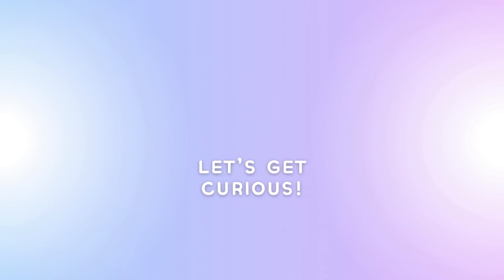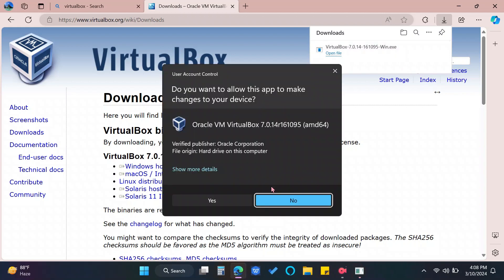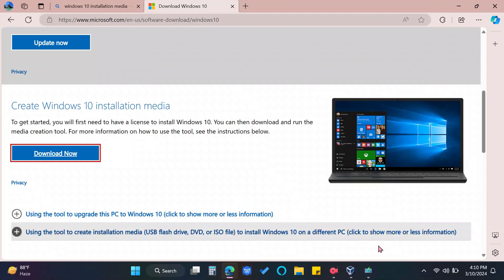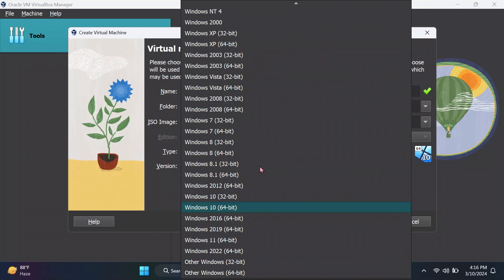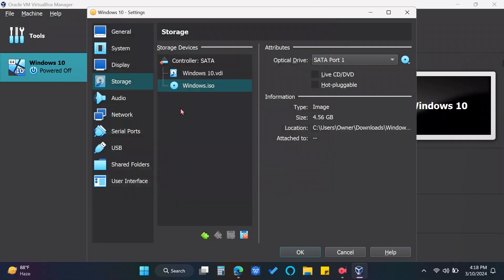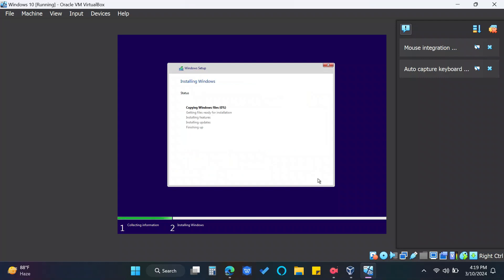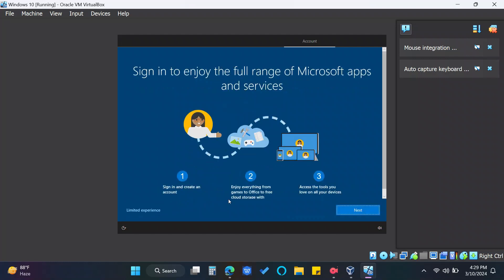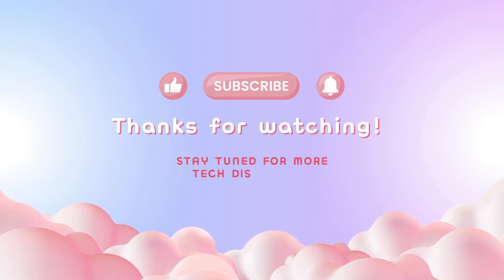How to Install Windows 10 on VirtualBox | Step by Step Guide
Let's get curious about technical-related stuff! CuriosITech is here to remind you that curiosity and action will always lead us to new discoveries and possibilities.